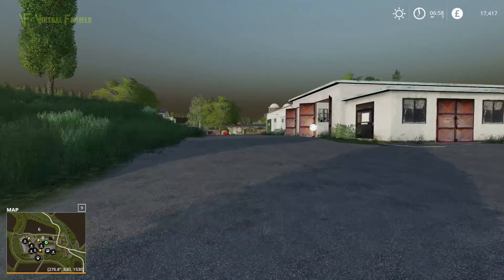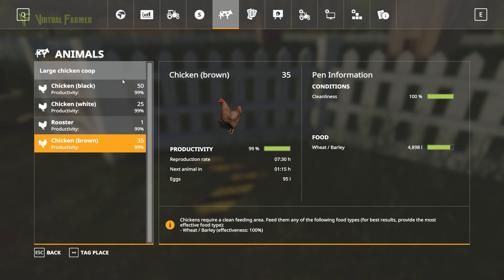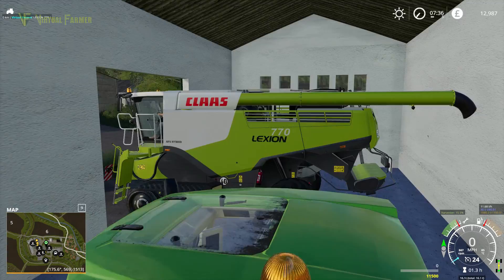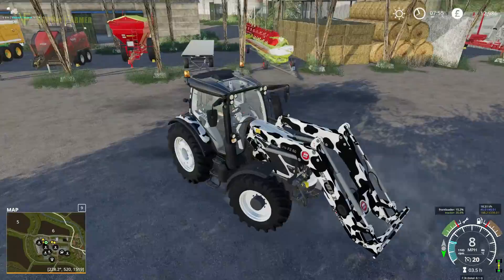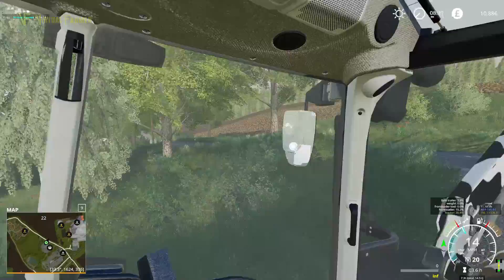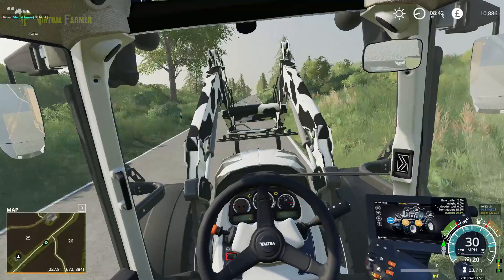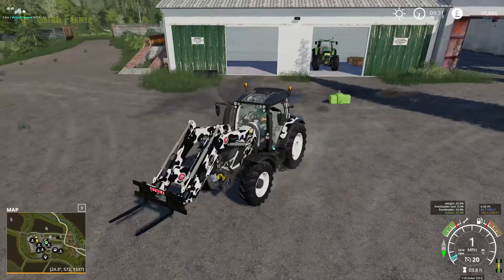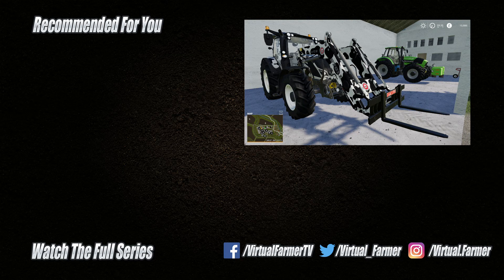Cleaning Up | Thuringian Oberland, Episode 6: Let's Play Farming Simulator 19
Today we need to do some work around the yard, washing the equipment, cleaning up the chicken feed and collecting the eggs.

Thanks to MfG EL Ulem for the creation of this excellent map. You can download it for yourself

Thanks to the following Patreons for their support:
Johan
Fiona Siddons
Mathias Larsen
Angelmaker
Berghaus23
Milton Vieira
FendtFarmer 85